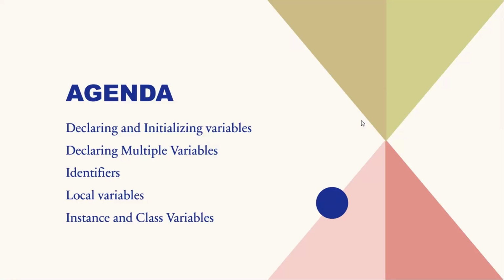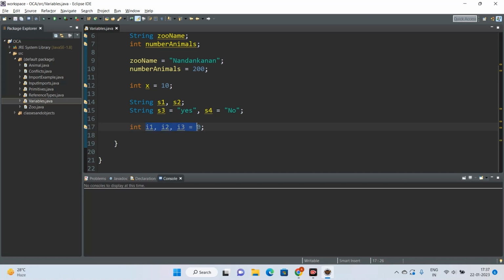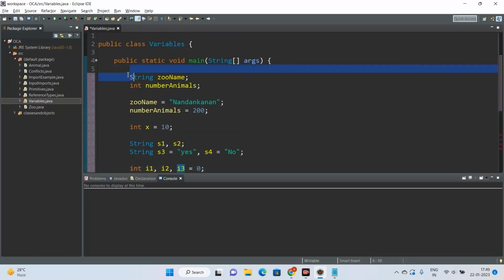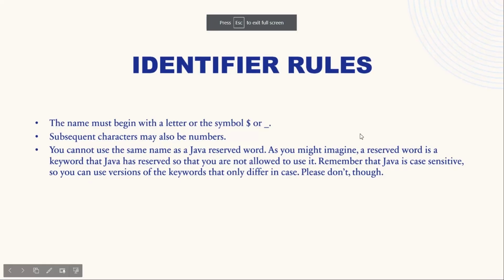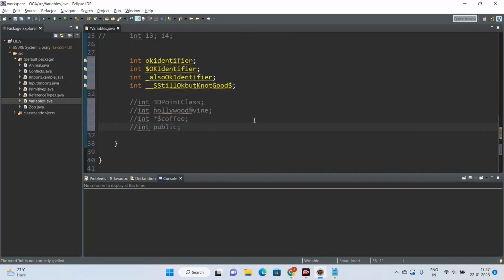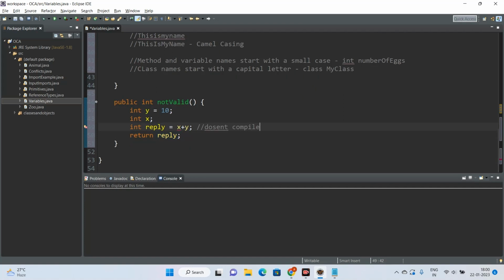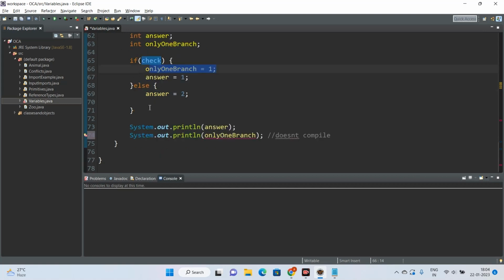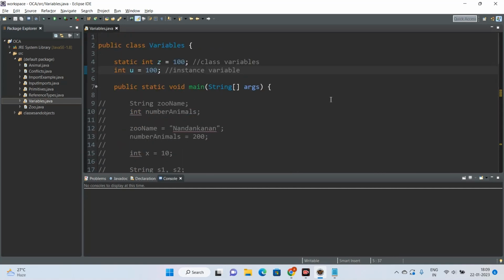Oracle Java Certification - OCA | Variables in Java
Timestamps:
0:00 Introduction
0:37 Creating Variables
2:23 Declaring Multiple Variables
3:54 Exam Questions Examples
10:40 Identifiers
12:46 Examples of valid and invalid identifiers
18:18 local variables
19:10 Exam questions examples
24:18 Class and instance variables
26:08 Default Initialization values

Hi Guys, this is the Seventh lecture in the OCA and OCP Certification preparation series, this video covers concepts regarding variables like initializing multiple variables, local, instance and class variables, identifiers and tricky questions regarding these topics which may come in the exam, I hope you like the video!